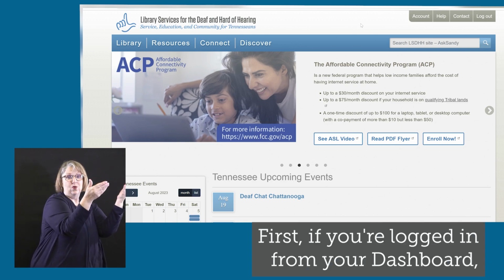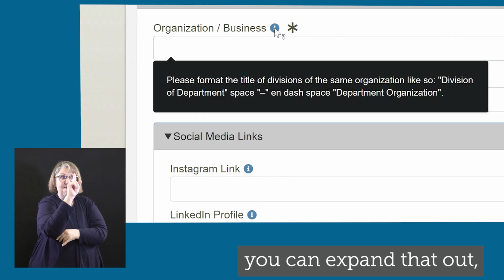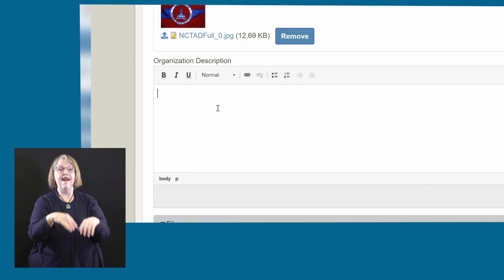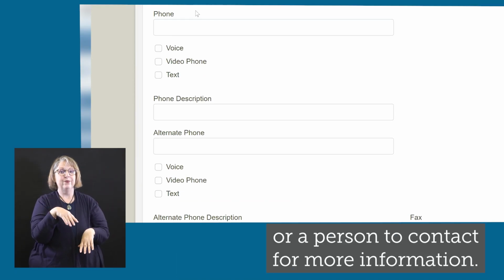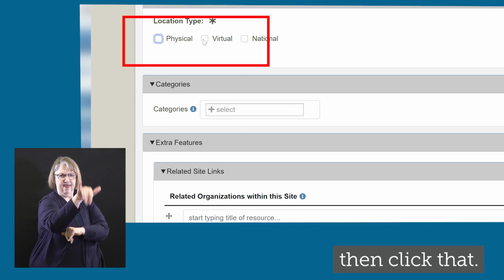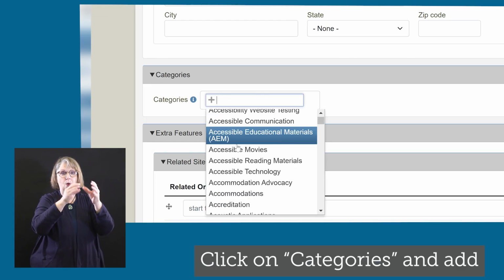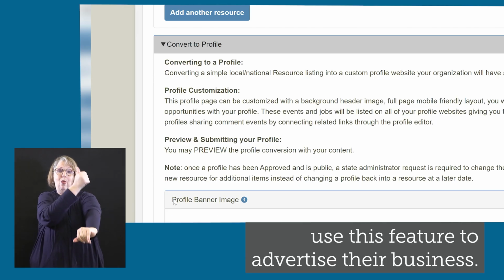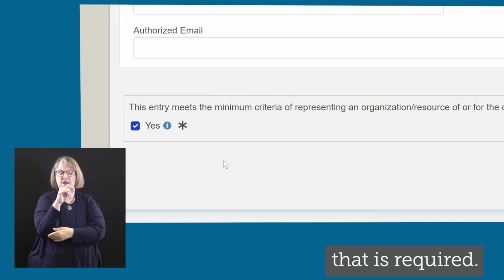Create a Resource for LSDHH Website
This video is educational purpose only to help the audience who are ASL user. Voiceover and Captions are available.